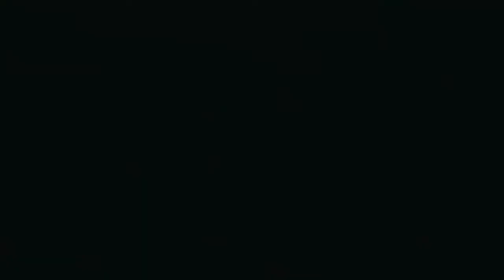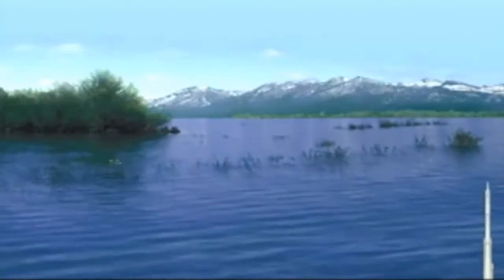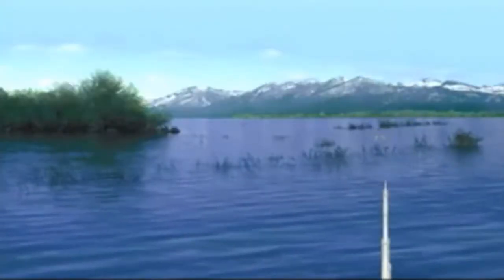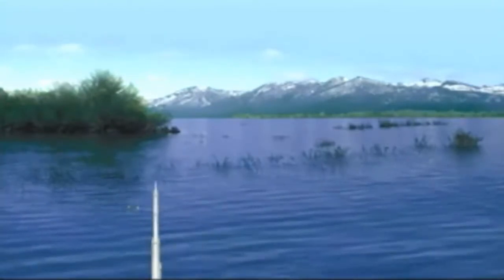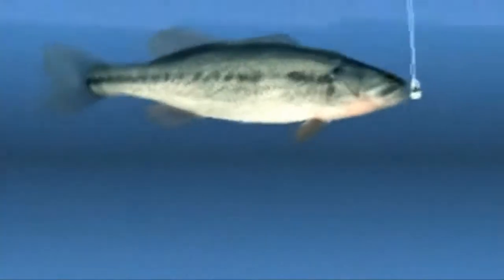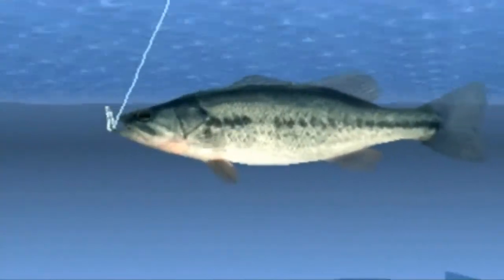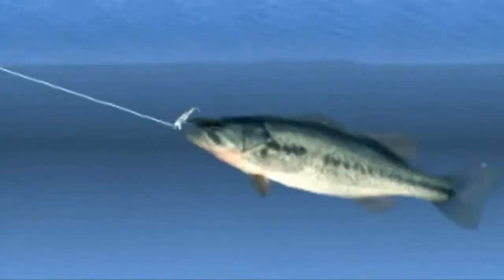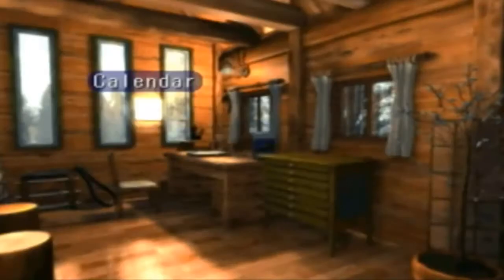Team Hobnob Let's Play - Reel Fishing II - Episode 10: Largemouth Bass Fishing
This took us 1 hour to do this episode, so a lot of the episode was filler, hence why this episode is short.

In this episode, we find out that the manual was bullshitting to us all this time, and more errors start to become more apparent. Before we get to that however, in this episode we go and do some Largemouth Bass Fishing and even pay a visit to Blue Gill's watery home. They're just filler fish, it's the bass you want to go for.

Mission: The REAL mission is to only get a Largemouth Bass over 2 feet long. It says that you also need a Blue Gill reaching 10 inches or higher, but Icy actually completed this off camera and realized it did not work at all. Any errors we spot, we will put in the real mission goals in if you decide to play the game.